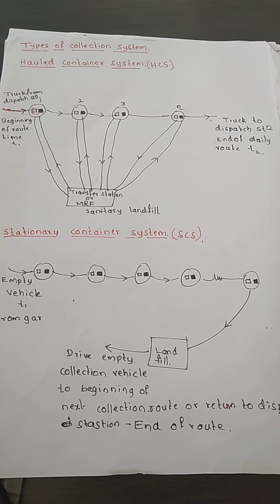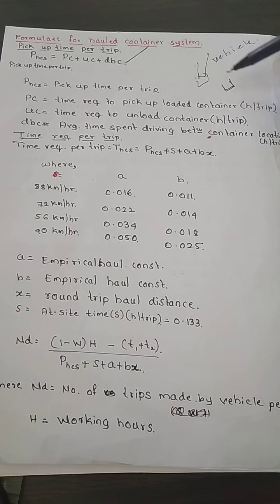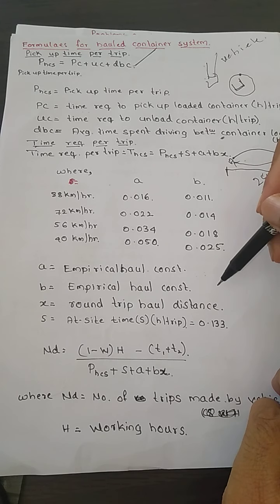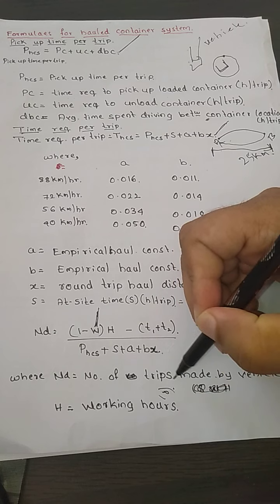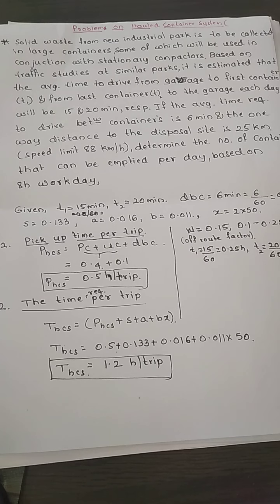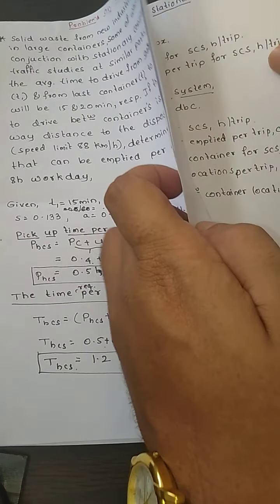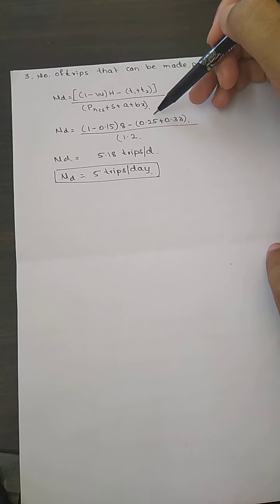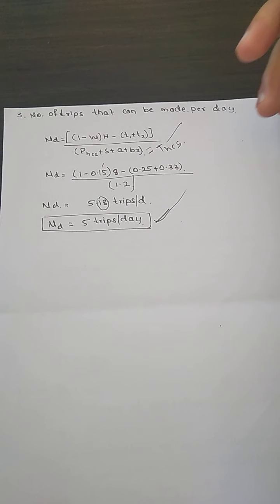JCE CV SWM (17CV651) HC System problem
HC System problem